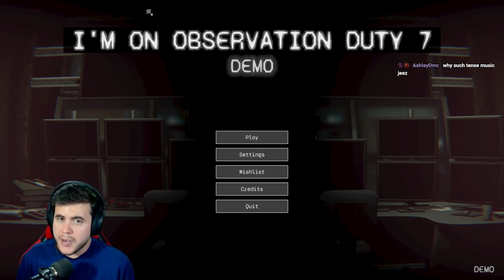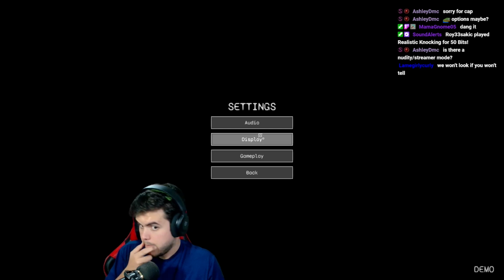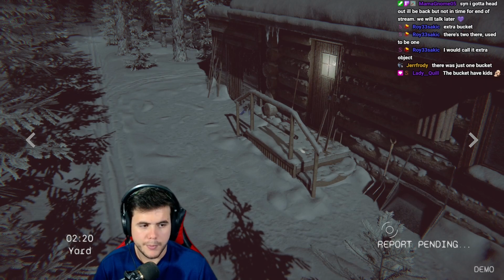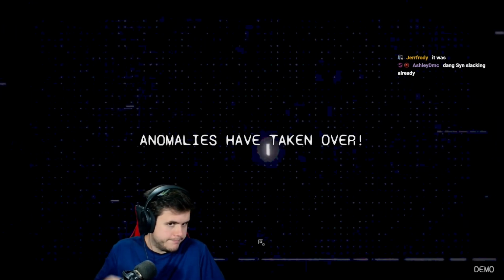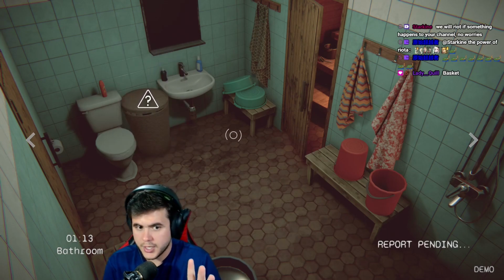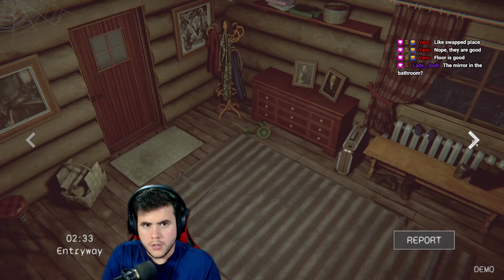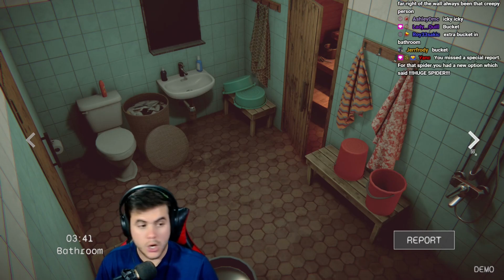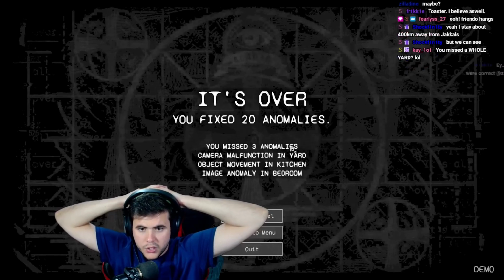This Might Be The Hardest Observation Duty To Come - Im on Observation Duty 7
Demo free to play on steam!